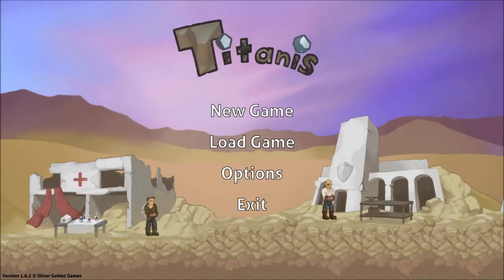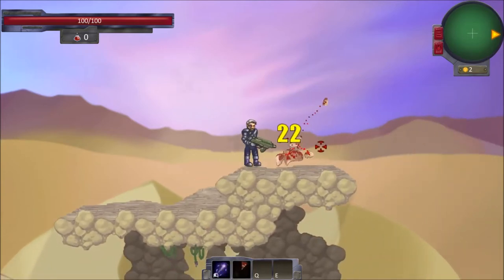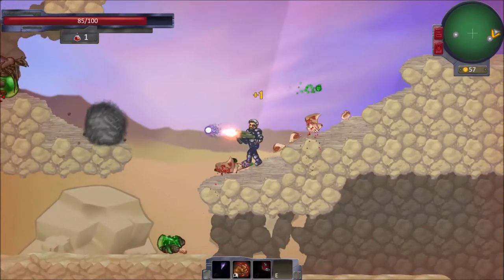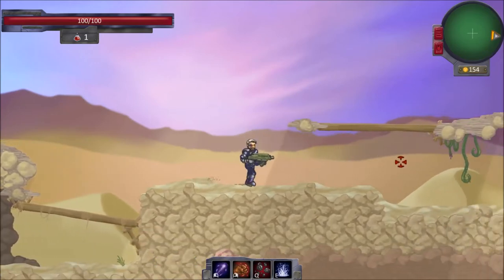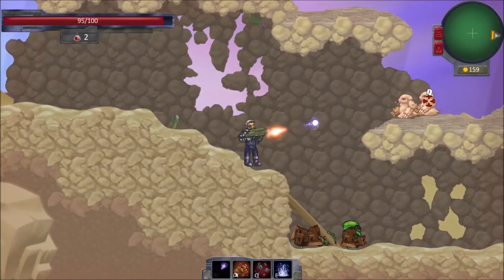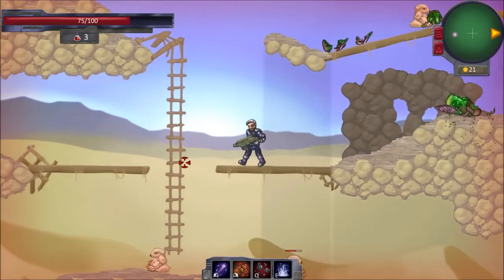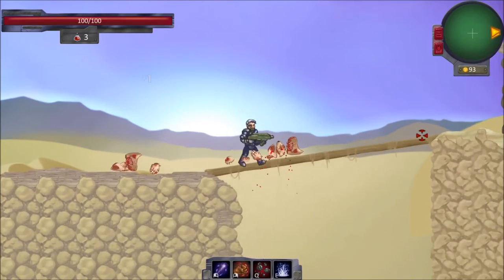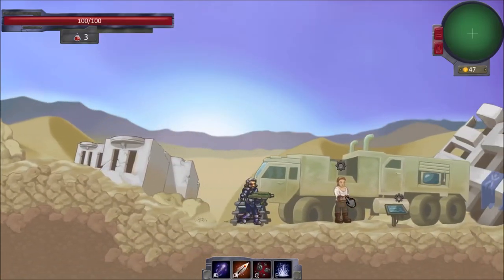First Look - Titanis - Bouncing Boogers!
*Note* Titanis released today on Steam!  :)

Welcome to my very delayed First Look at Titanis.  I run through the first few missions to showcase the game and the gameplay mechanics.  It's a simple 2D side-scrolling action RPG.  Power up your equipment, gain new powers and attacks and fight your way to the end of each level.  Titanis definitely ramps up in difficulty as you continue on, but it starts you off easily enough.  Don't like the levels you are playing, it comes complete with a level editor so you can make your own!  Time to face tank some boogers!

My thanks to the folks at Silver Goblet Games.  They reached out to me with Titanis and unfortunately I had nothing but issues trying to get my recording software to work with it.  I contacted them today on release and they were more than understanding and helped me work through my issues.  I'm happy to showcase their first release on my channel.  :)